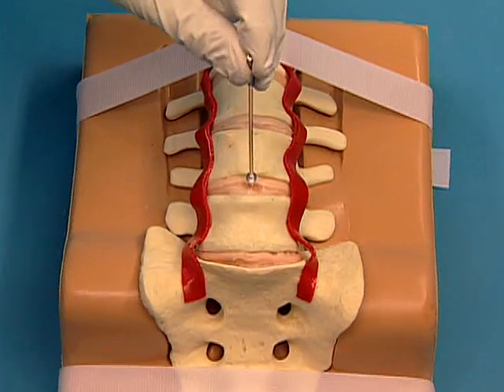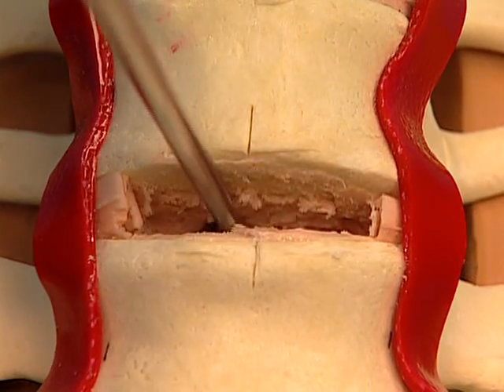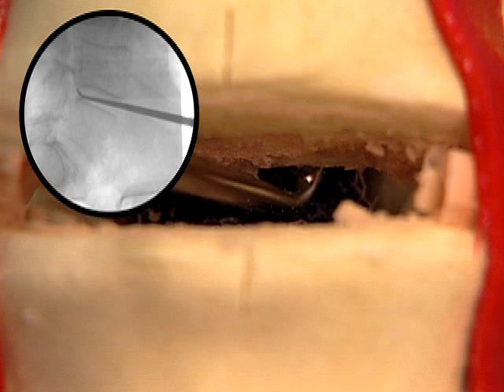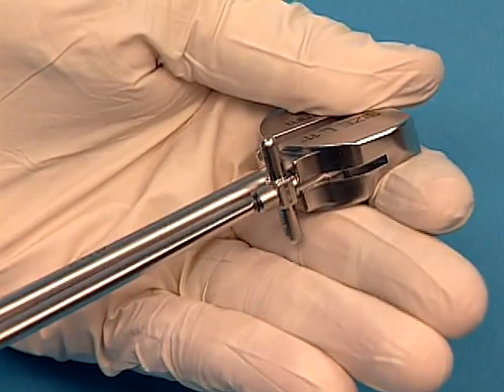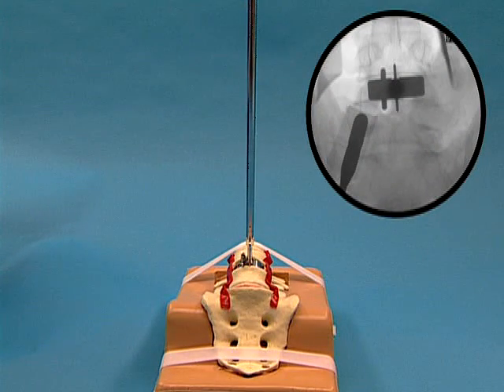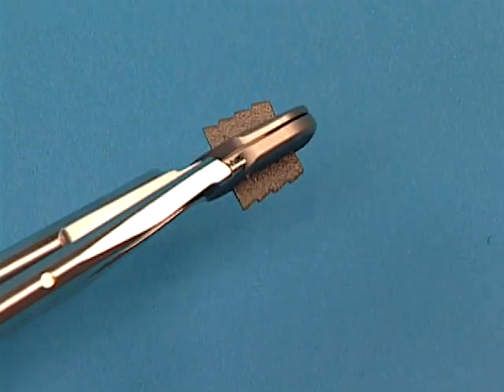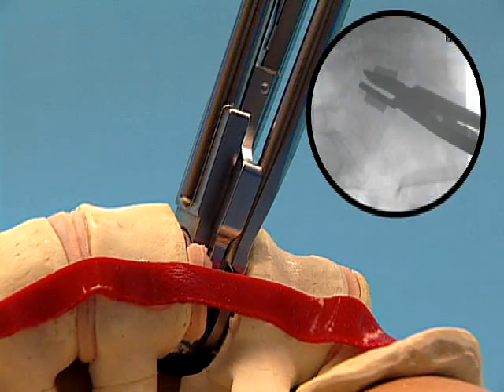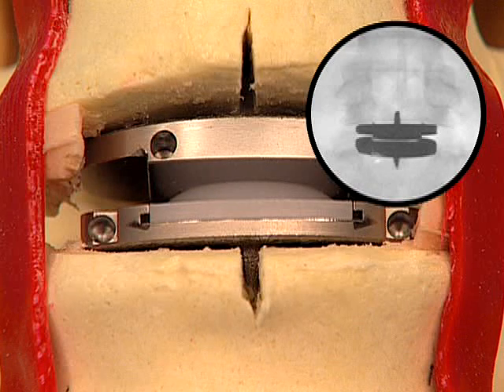Synthes Spine ProDisc-L Lumbar Total Disc Replacement Demonstration Video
The ProDisc-L Total Disc Replacement is a ball and socket implant consisting of two metal endplates and one plastic inlay. The plastic inlay snap-locks into the lower endplate and provides the ball that rides in the socket of the upper endplate that is intended to allow motion. There are also fins on the endplates that lock them into the vertebral bone.